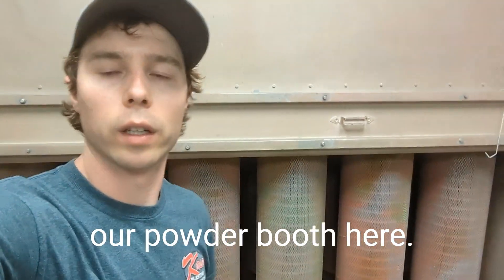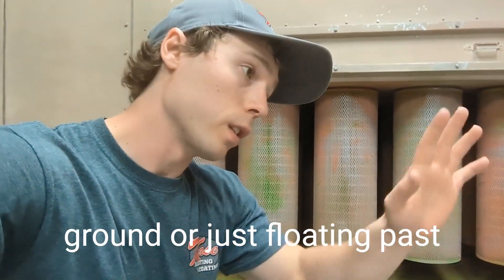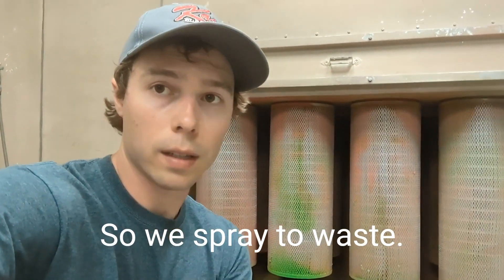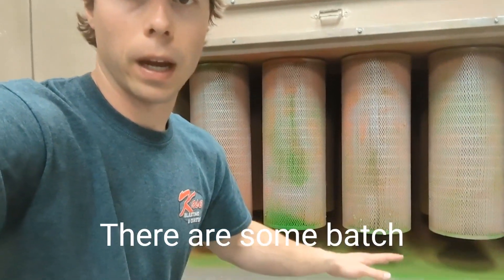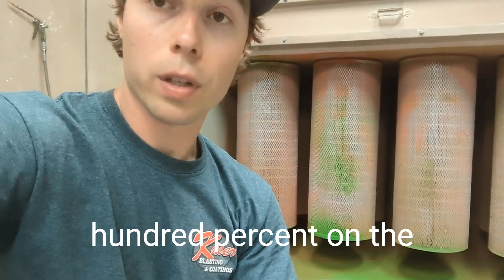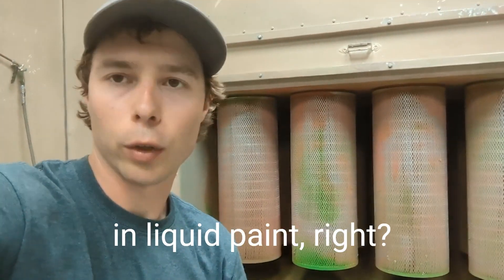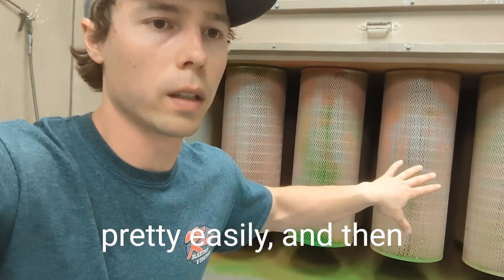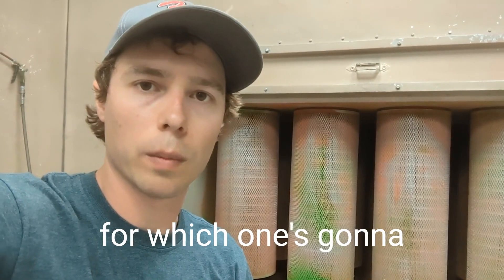What Happens to Powder Coating Overspray?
Powder coating that doesn't make it onto the part has to go somewhere (typically the floor). Some shops reclaim that powder, and other shops throw it away. Here's how it all works,